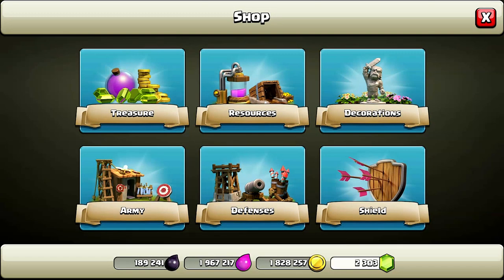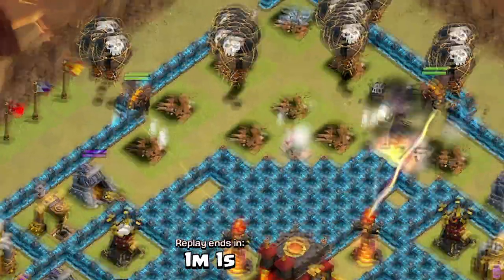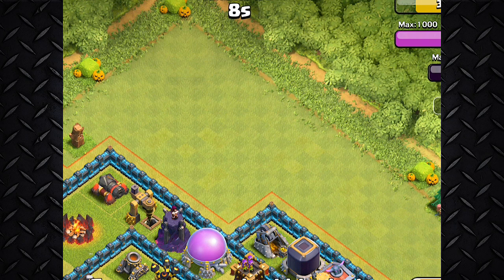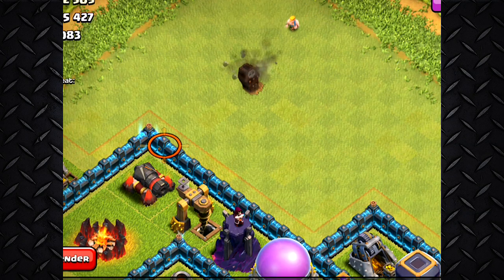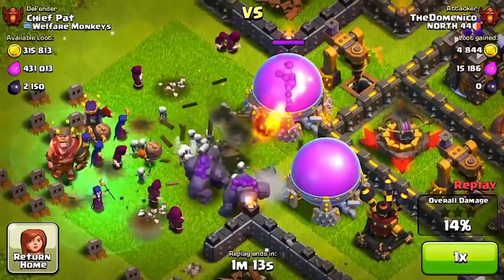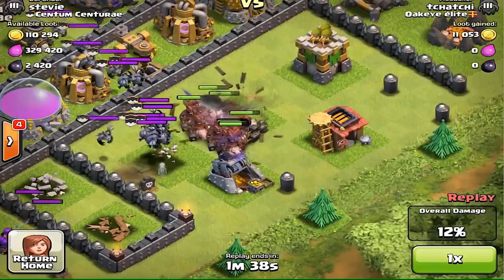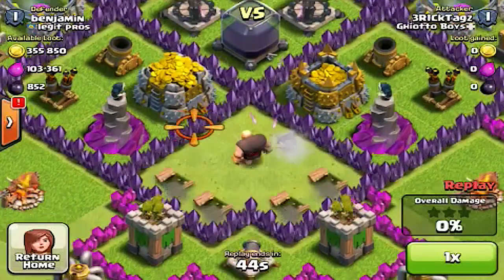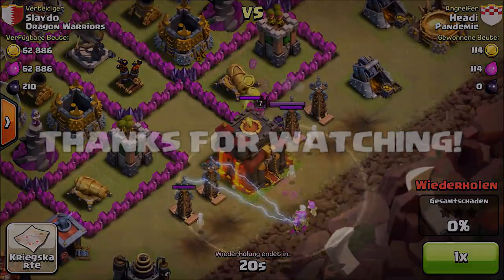Clash of clans TOP 5 TRAPS (Ranking from least to greatest)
Here is my list for the top traps that i like in the game.
be sure to write what YOUR top 5 traps are also!

Troops gameplay:
Witch